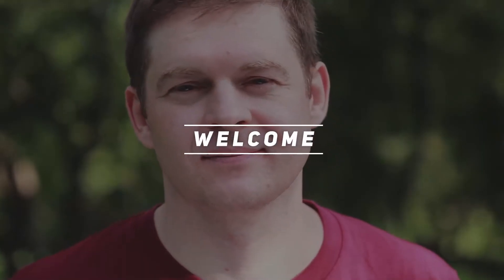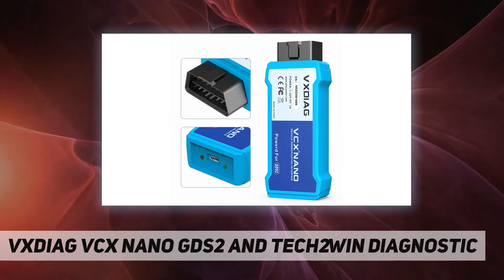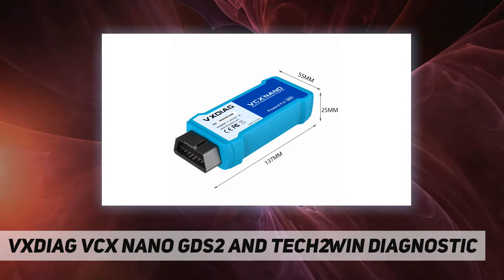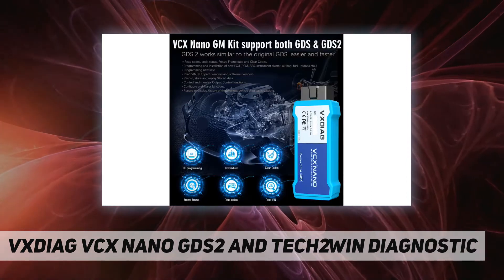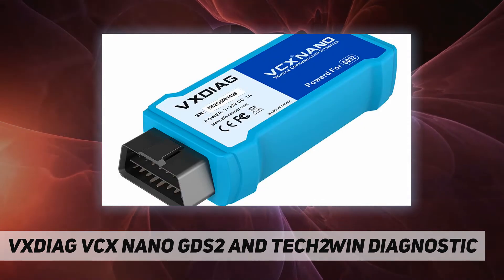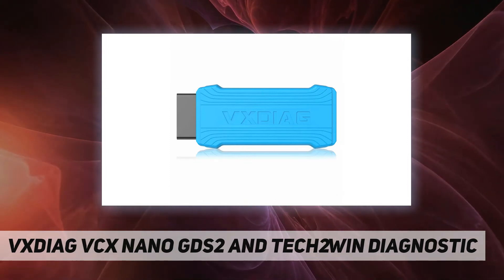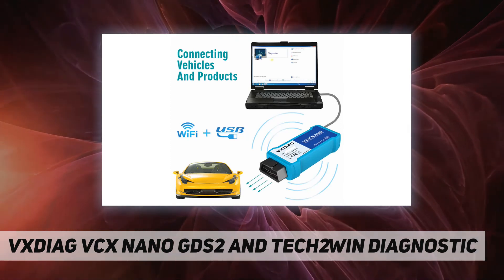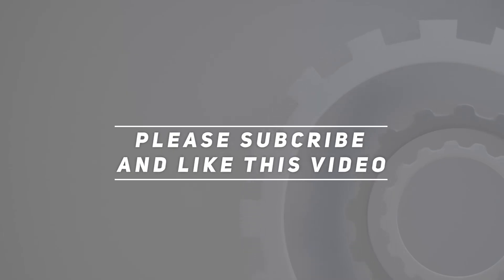VXDIAG VCX Nano GDS2 and Tech2Win Diagnostic - Review 2023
VXDIAG VCX Nano GDS2 and Tech2Win Diagnostic